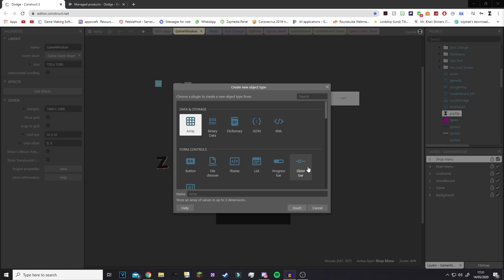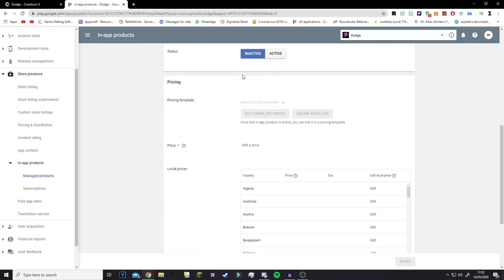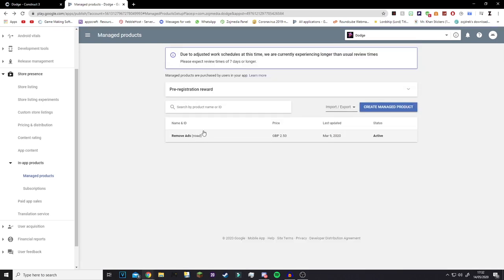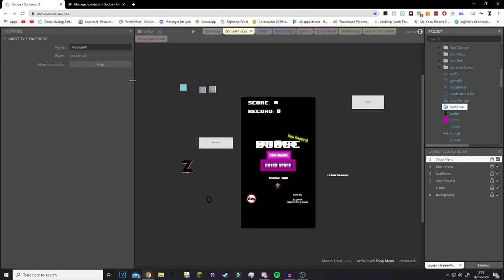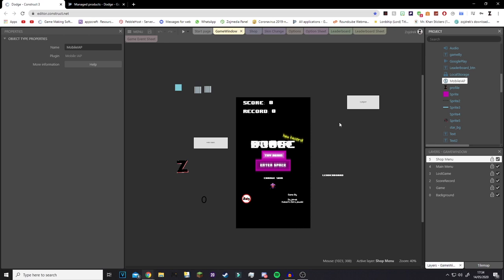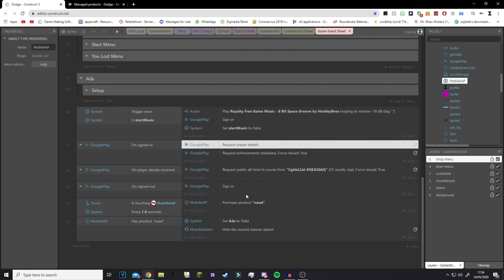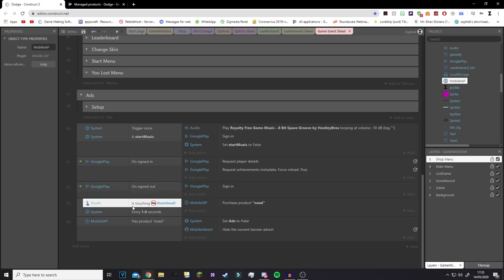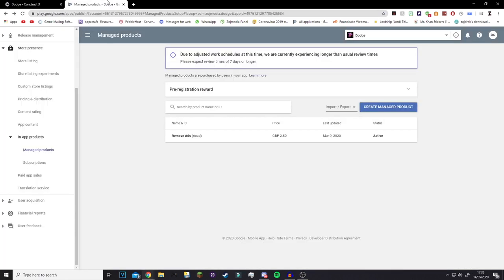Construct 3 MobileIAP In App purchases for Playstore